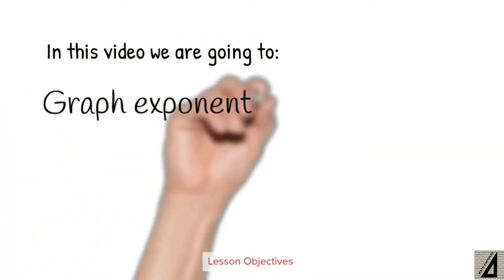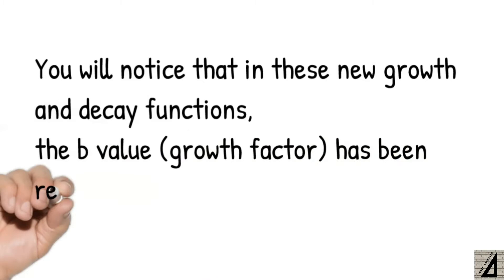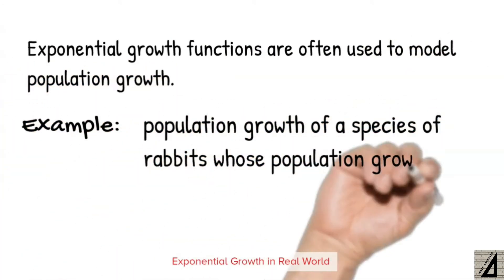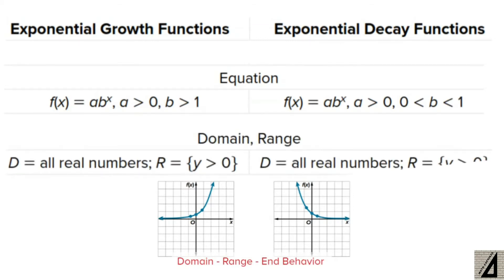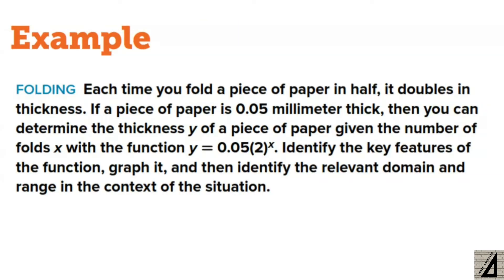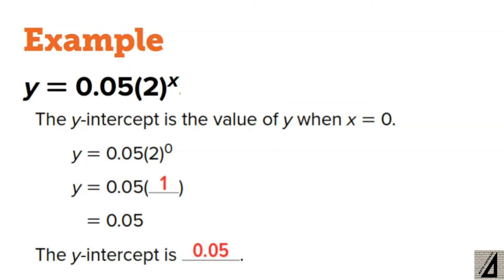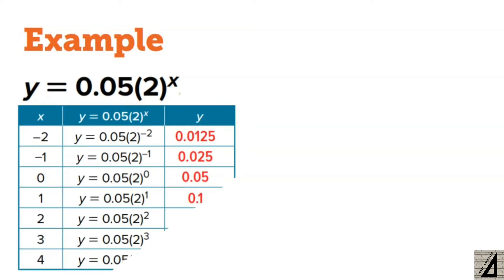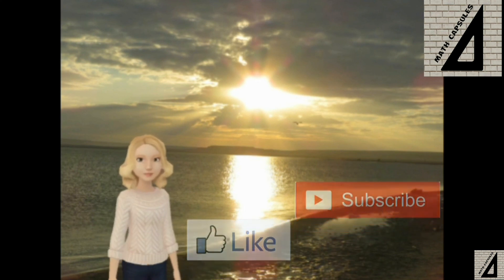Exponential Functions | Exponential Growth and Decay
In this video you will learn how to graph exponential functions (growth or decay), showing intercepts and end behavior.

➡️ Follow @mathcapsules on Instagram
➡️ Follow our page on Facebook